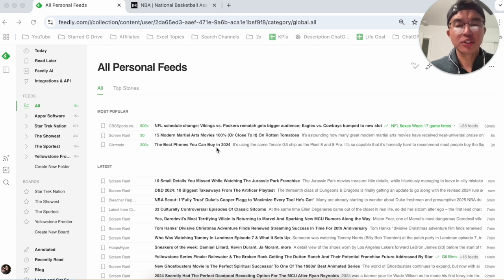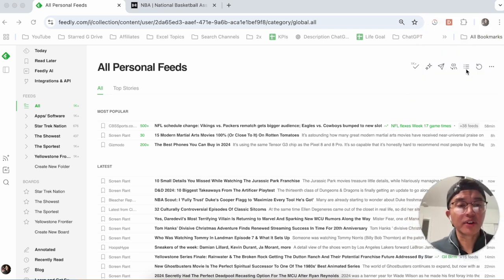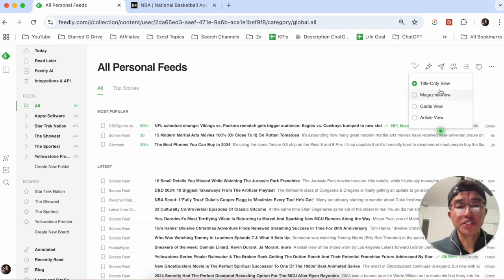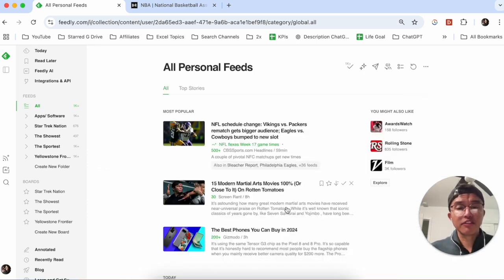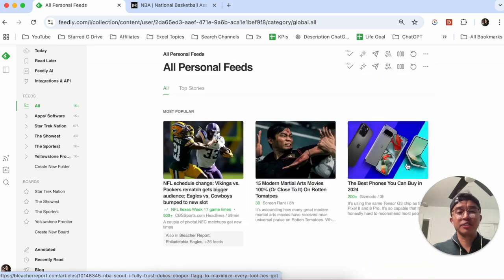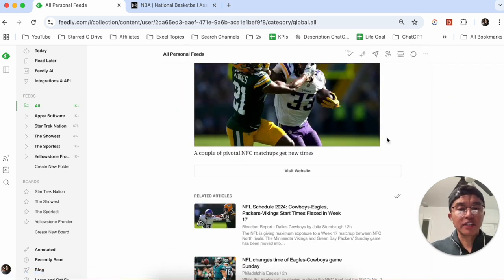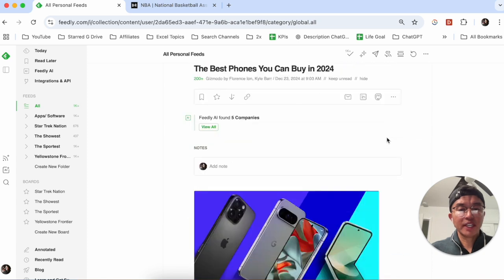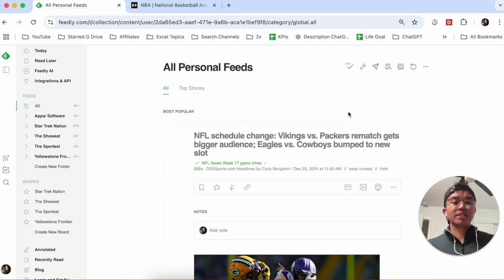How To Change The Layout Of Feedly Feed: Easy Guide!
In this video, we show you how to change the layout of your Feedly feed to enhance your reading experience. We'll walk you through the various customization options available, from list view to magazine style. Learn how to adjust the display settings so your feed looks exactly how you want it. Whether you prefer a clean, minimalist interface or a more detailed layout, this guide has you covered. Watch till the end for step-by-step instructions to tailor Feedly to your preferences.